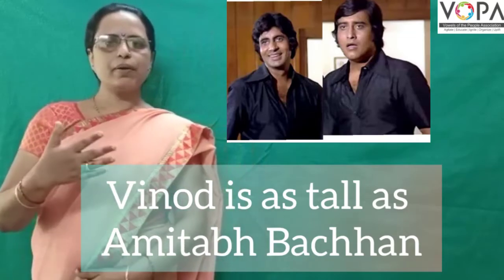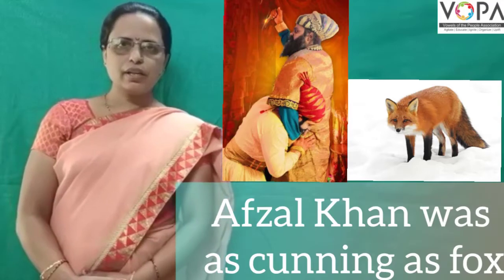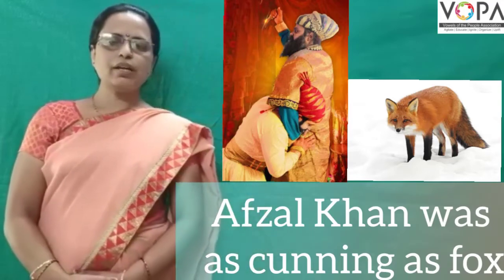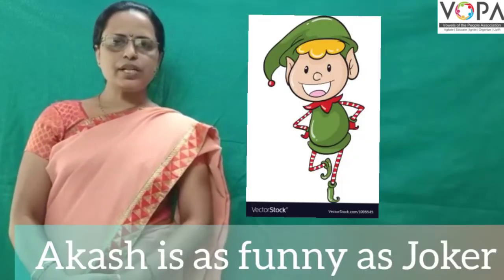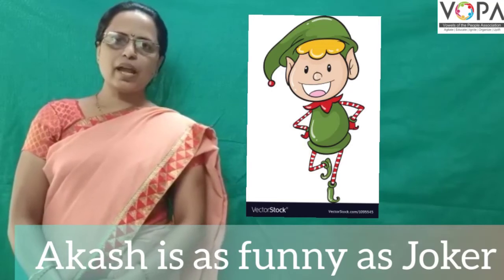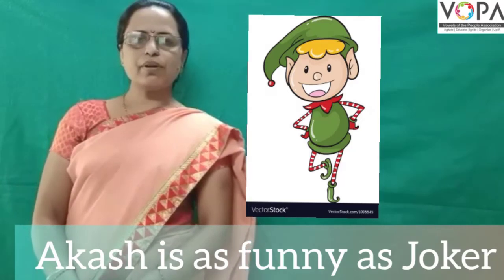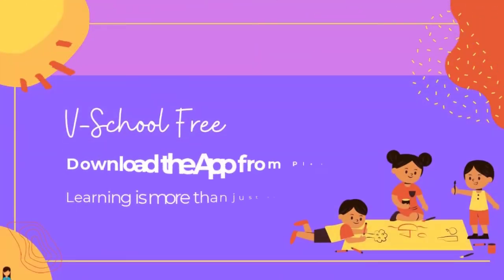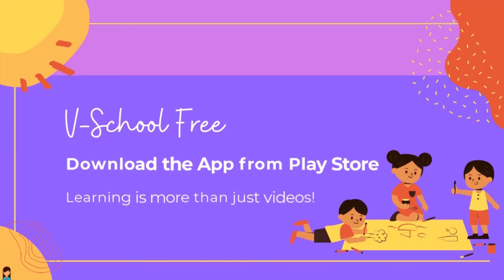5th | Scholarship | English | Comparison | V2 | V-School